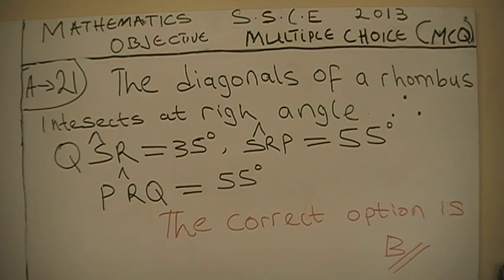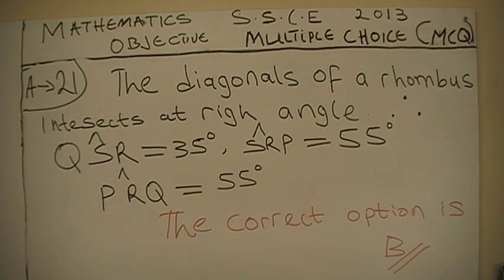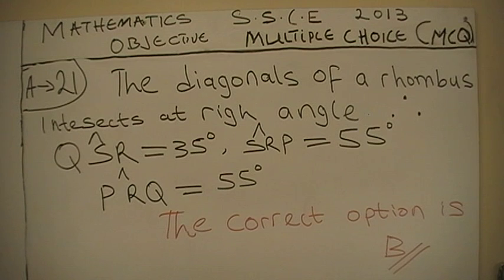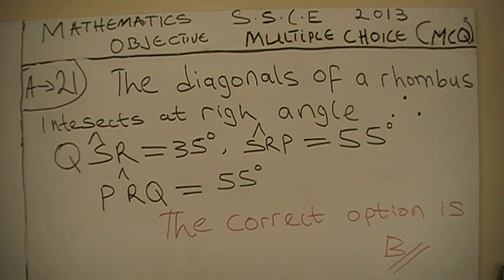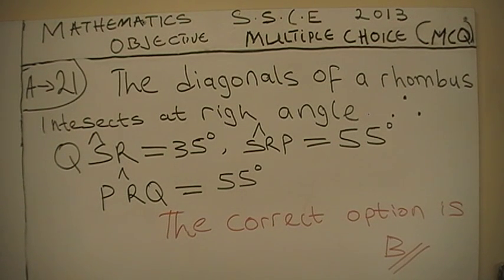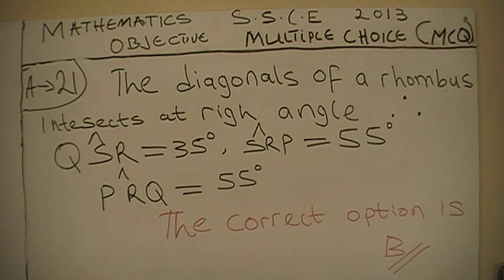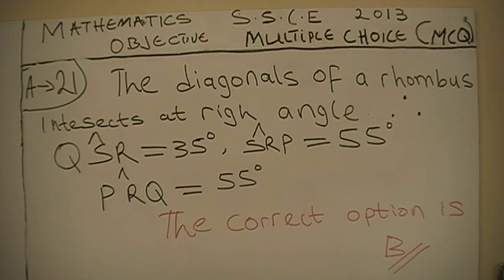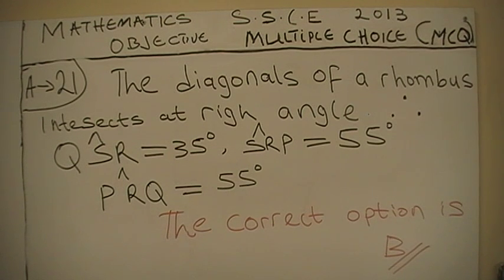West Africa Examination Council(SSCE/GCE)Mathematics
May/June Mathematics Multiple Choice Questions and answers